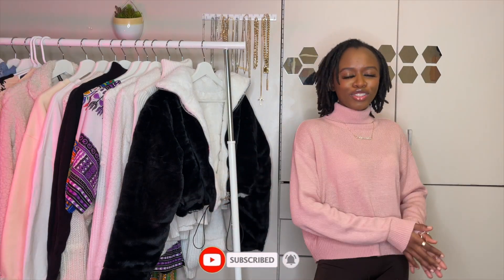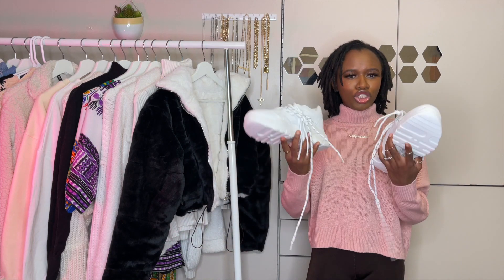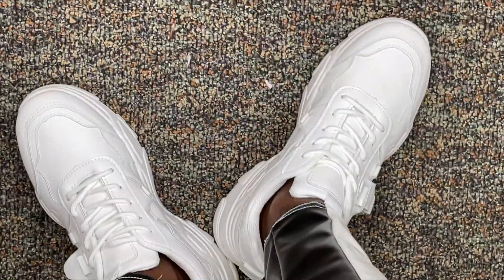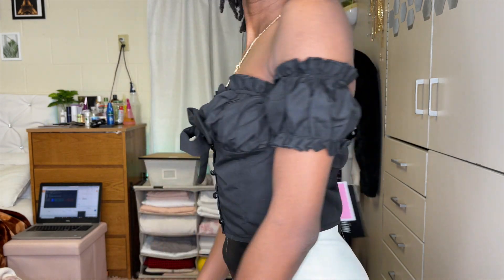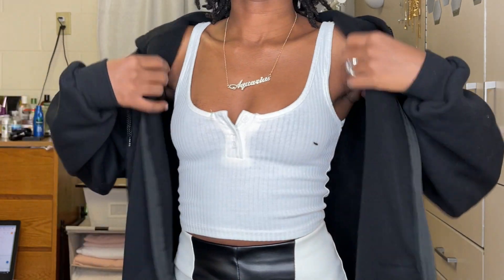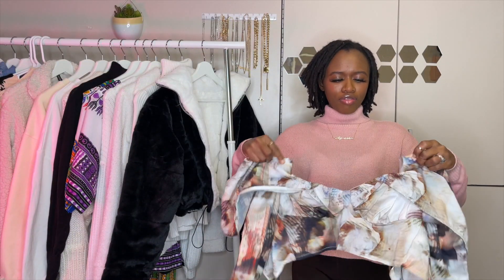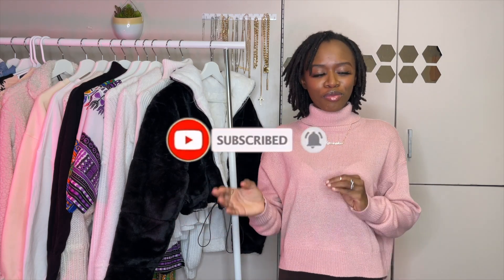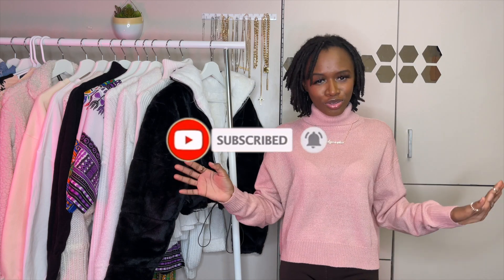PRETTYLITTLETHING WINTER CLOTHING HAUL // leather pants // coats & jackets..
Hi guys, today i'm going to be doing another plt / ptrettylittlething try on clothing haul specifically for the winter season. I have some really good coats, jackets and leather pants to keep you warm while looking cute. Please stick till the end of the video to see all the items i got and comment your favorite clothing /item for the haul.

LINKS TO THE ITEMS:
BLACK JACKET SOLD OUT
WHITE SCARF SOLD OUT